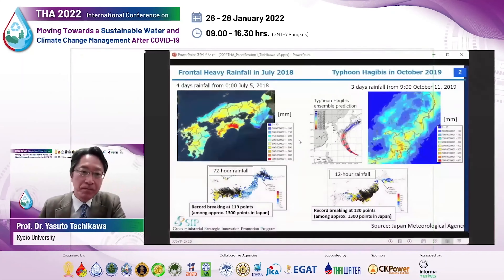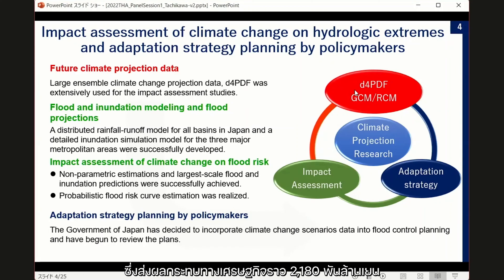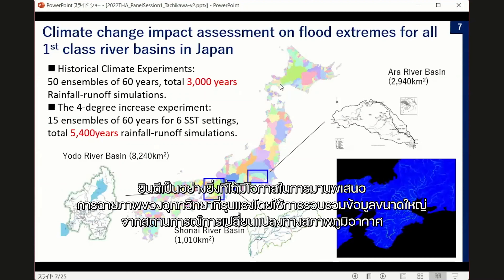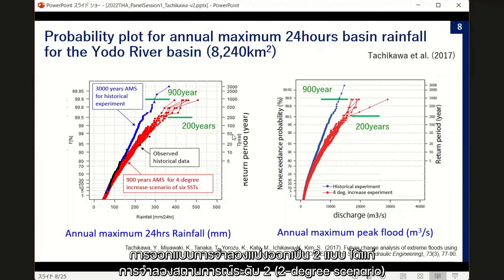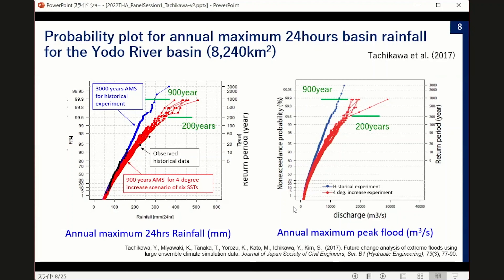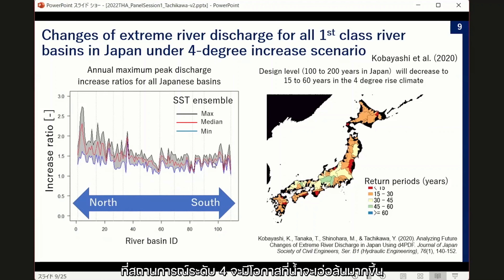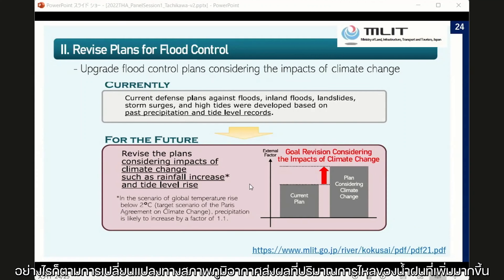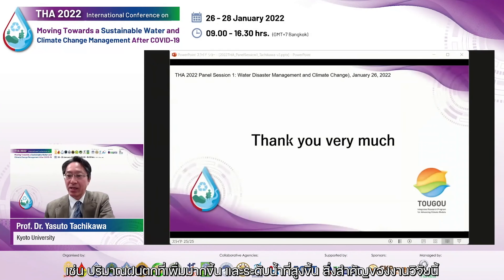2DWM 1การจัดการภัยพิบัติ ท่ามกลางสภาพอากาศที่แปรปรวน จากมุมมองของต่างชาติ Prof Dr Yasuto Tachikawa